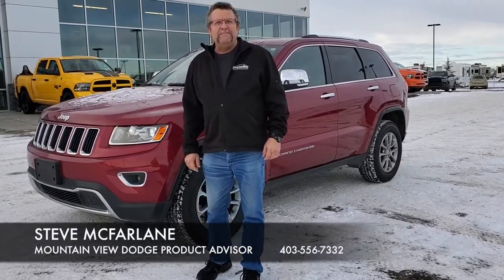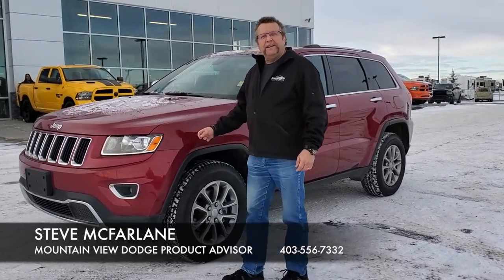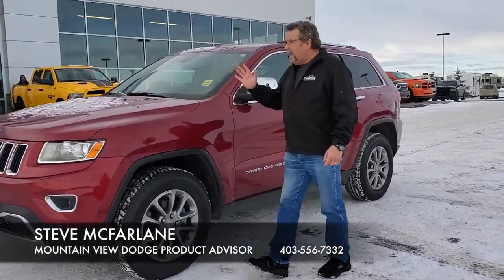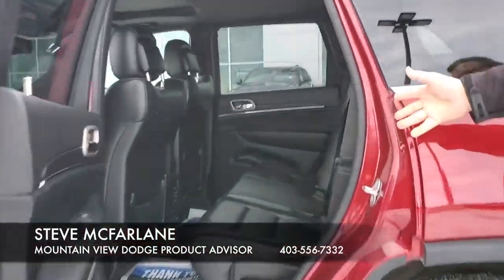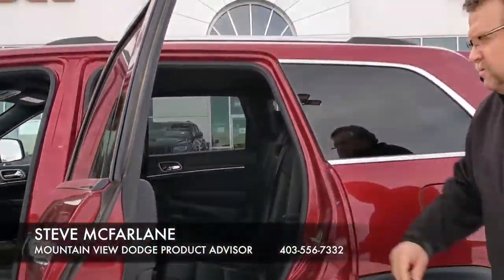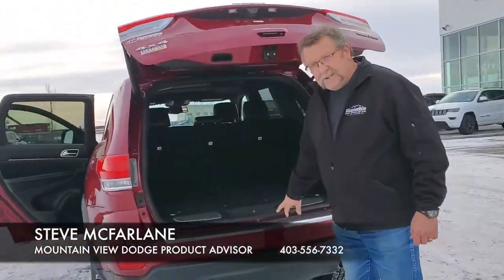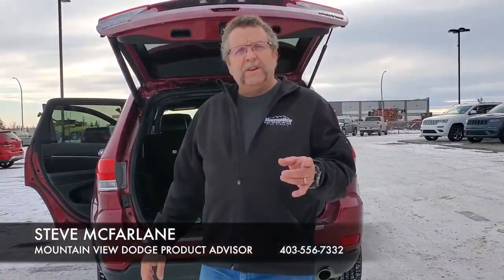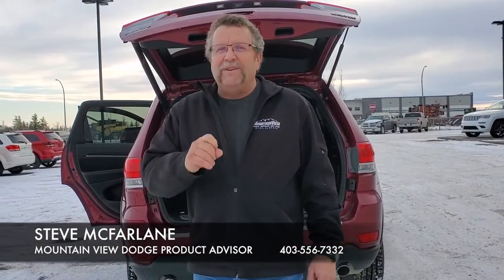2014 Jeep Grand Cherokee Limited Sport Stock P3522A | Mountain View Dodge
Tune in as Product Advisor Steve McFarlane tells us all about the 2014 Jeep Grand Cherokee Limited Sport! With an extremely luxurious interior  and optimum storage space - this vehicle is the one for you!

Stock

VIN: 1C4RJFBG6EC514989